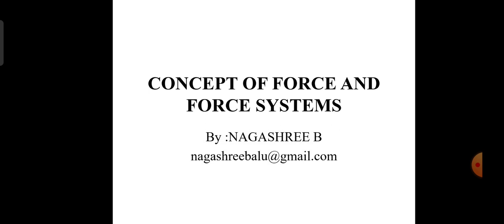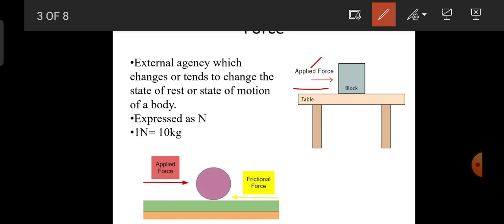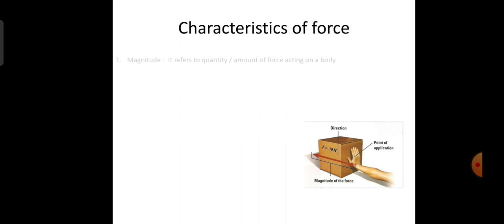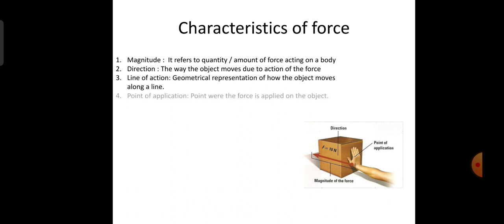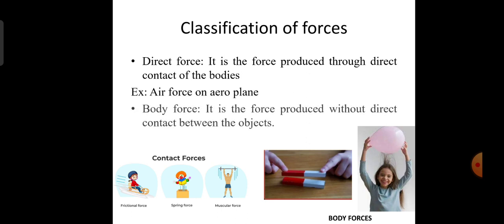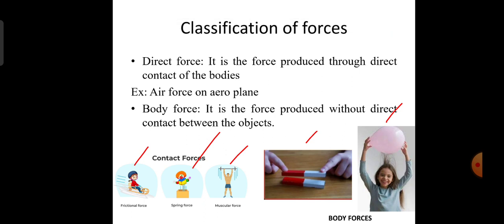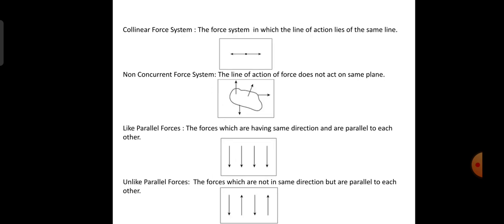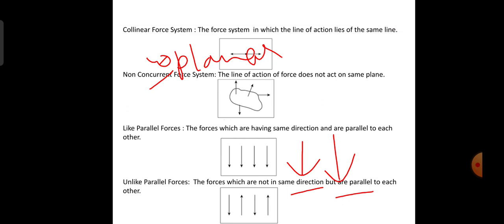Force and Force system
characteristics of force
classification of force system